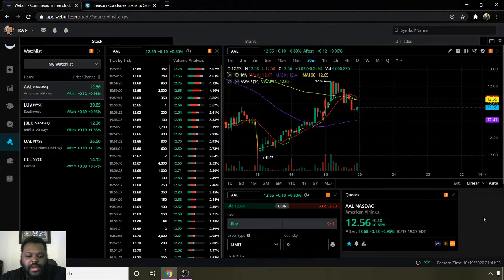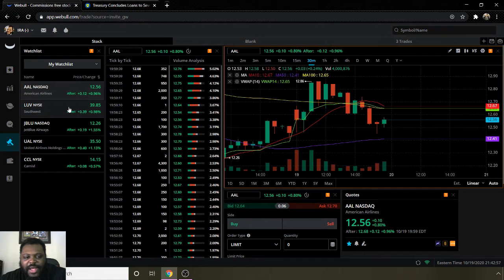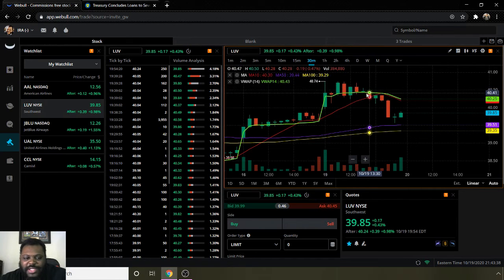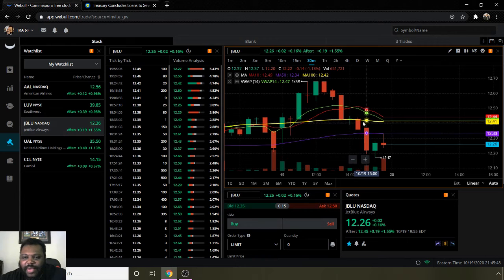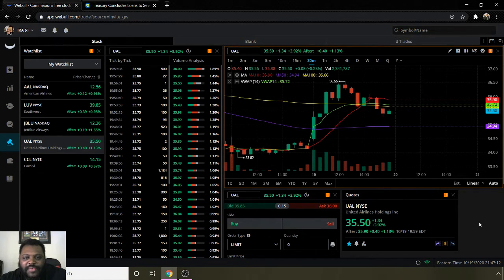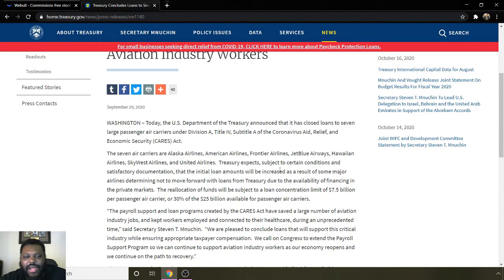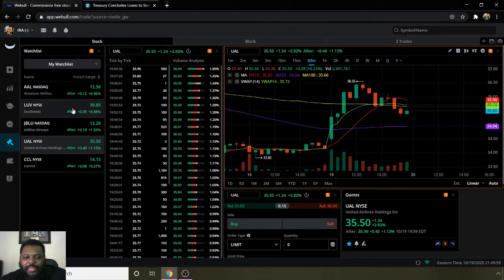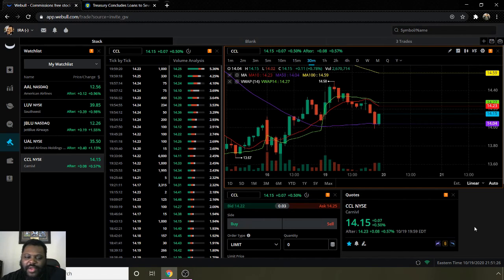Stimulus Stocks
As the country waits for the approval of the new stimulus package, there are a few companies should look into. The airline industry was one of the industries hitting hardest. Under the original Cares Act the airline industry was given money to survive. The airlines are still trying to stay a float but there is hope for investors that once a new stimulus is passed that these companies will go up.